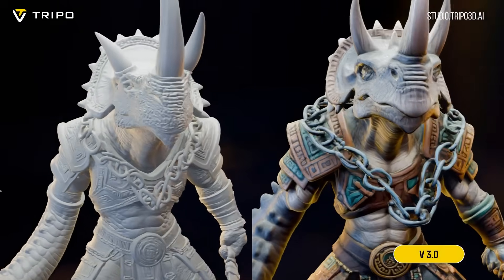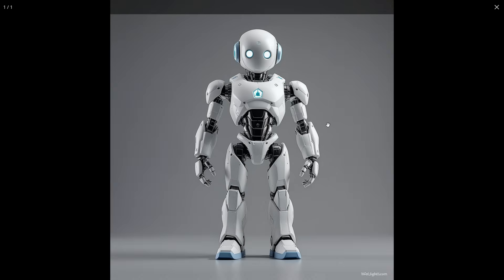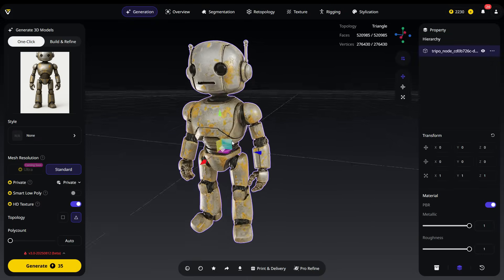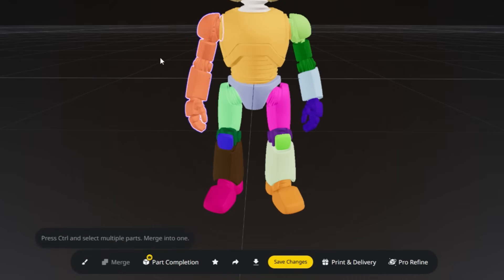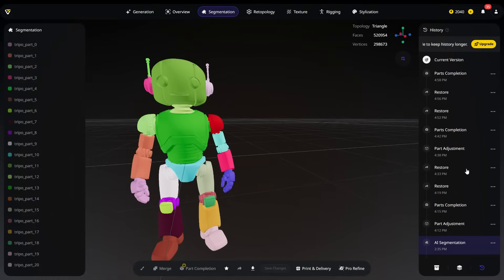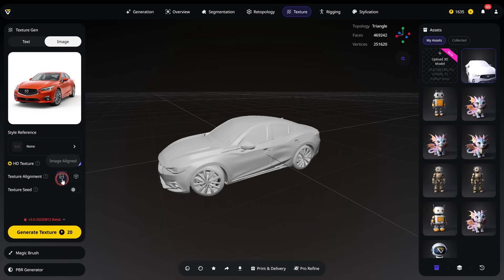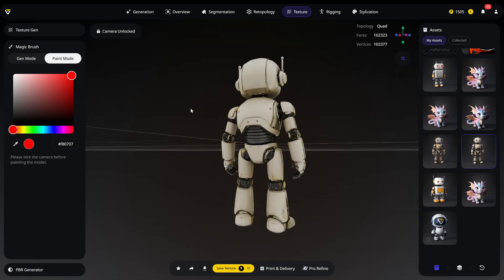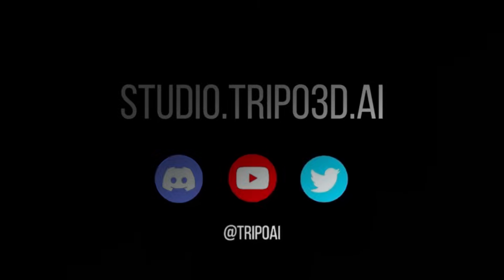Turn Any Image into a Realistic 3D Model in Minutes with Tripo AI 3.0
🚀 Turn Any Image into a Highly Accurate and Perfect 3D Model with AI! In this tutorial, I’ll show you how to use Tripo 3.0, the newly released version of the AI platform, to instantly transform any image into a realistic, production-ready 3D model with HD PBR textures. Tripo 3.0 is faster, smarter, and more precise than ever, delivering models that match your reference image with incredible accuracy. ✨ Whether you’re into game design, animation, VR/AR, or 3D art, Tripo 3.0 is a game-changer for creating realistic, professional 3D models.

🎁 Try Tripo 3.0 for Free & Get Extra 500 Credits!
Sign up using my invite link and code in the description to get 500 extra credits!

INVITE CODE👉 0E9GAV

⚡ Keep in mind: the free version has some feature limitations. To unlock all advanced features, you can upgrade to a paid plan.

💰 Special Discounts:
The code applies only to the first month of the Professional plan (Monthly subscription).
It does not apply to annual plans or cover a full year.
I wanted to make sure everyone is clear on this—thank you for understanding! 🙏

Don’t miss this amazing opportunity to create HD PBR 3D models instantly!

00:00 Intro
00:42 Signing Up Tripo
01:20 Generating 3D Models
01:42 One-Click Model Generation
06:09 Comparing to Tripo 2.5
06:37 Segmentation
10:17 Retopology
11:38 Generating PBR Textures
13:30 Magic Brush
15:29 Auto-Rigging And Animating
16:18 Exporting The Models
17:10 Stylization